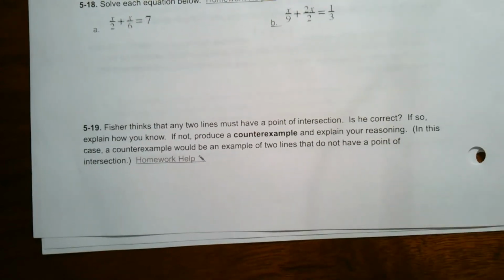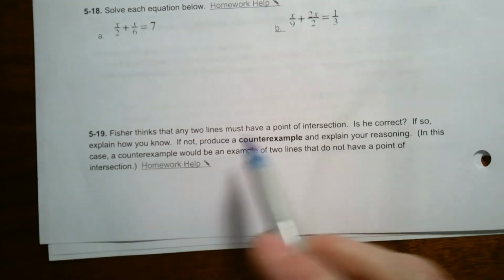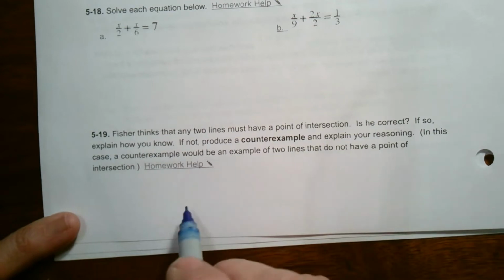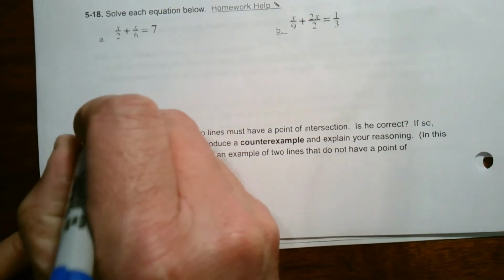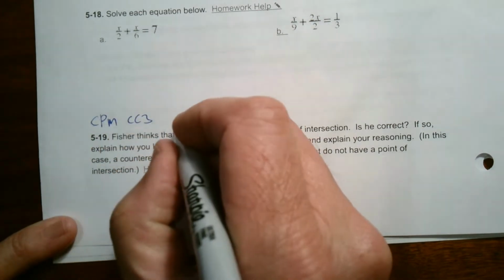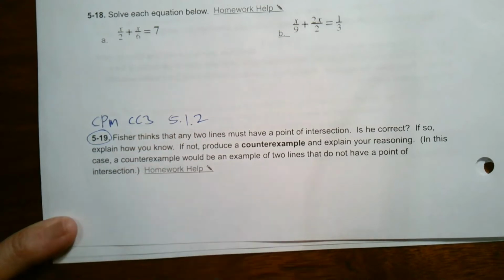CPM CC3 Section 5.1.2 #5-19 (lines and points of intersection)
Learn with Mr. Dell as he explains what lines do not have a point of intersection and how you can make the determination.